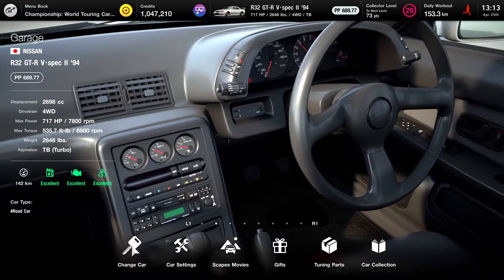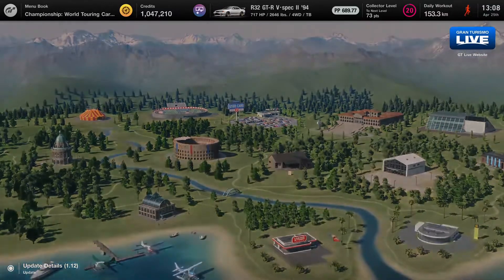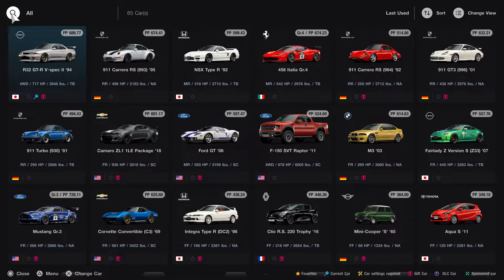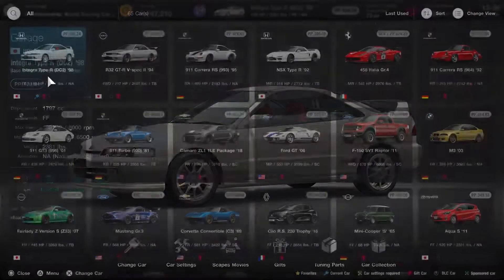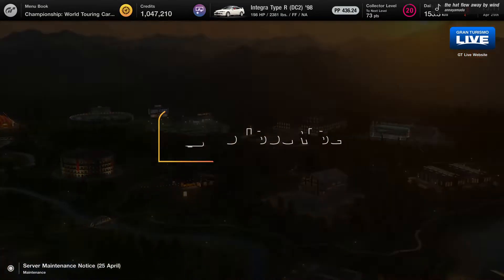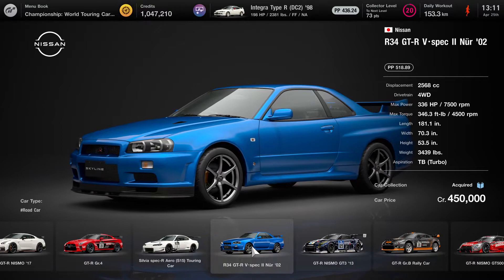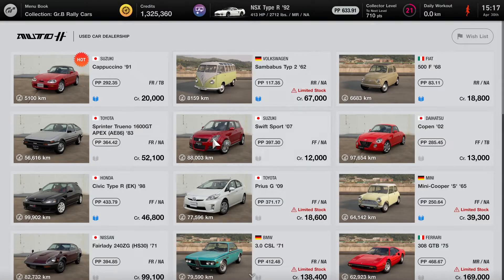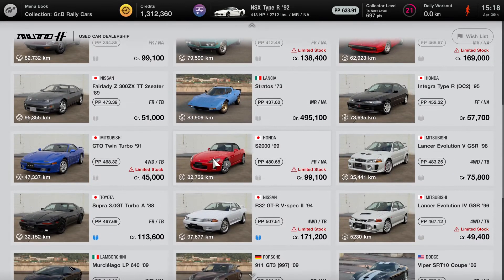Gran Turismo 7 | Don't buy these cars!!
I figured I should make a video to warn people that they shouldn't buy cars that comes free in the game. I give out screenshots for the list of cars that was given to me that we shouldn't buy ourselves.

Equipment:

Iphone13 ProMax